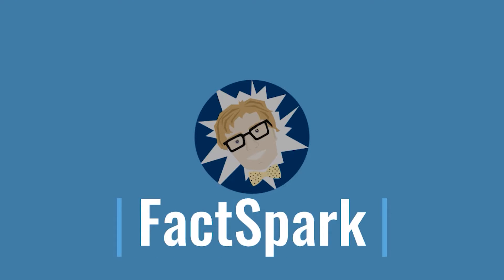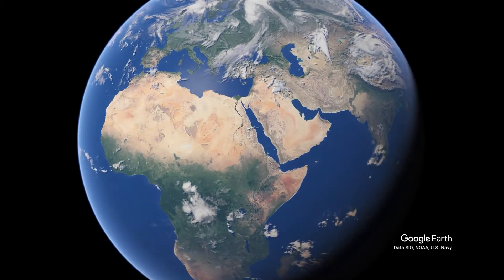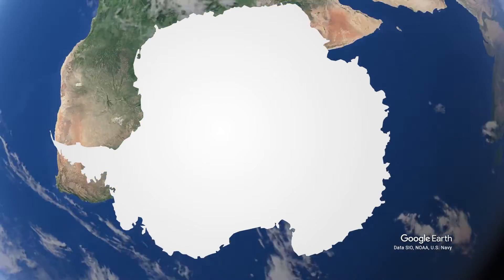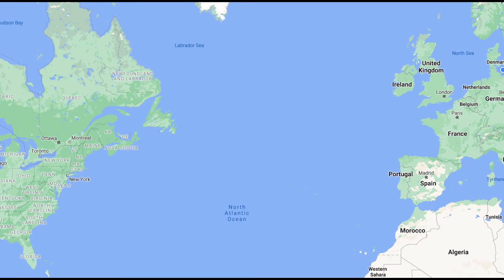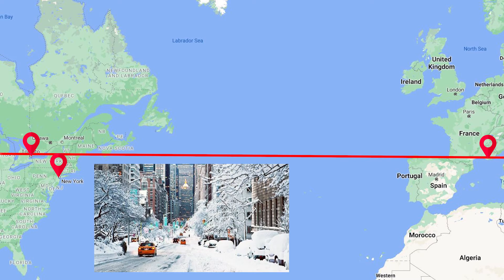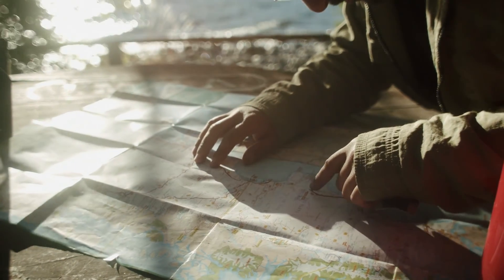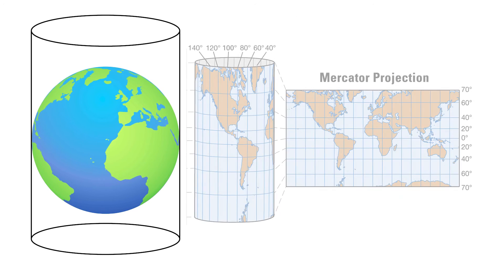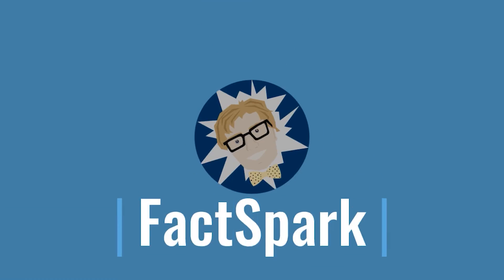5 Geography Facts Most People Get Wrong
Even though Geography is usually quite straight forward, there are a lot of things that people get wrong. These geography misconceptions are based on the fact that our maps never really show the exact reality but instead they are always a bit distorted. Also, things like climate and other factors distort our understanding of where places are actually located.

00:00 Intro
00:33 Deserts
01:20 The Coastline Paradox
02:32 Most Eastern Point of he US
02:55 Latitudes
03:18 Mercator Projection